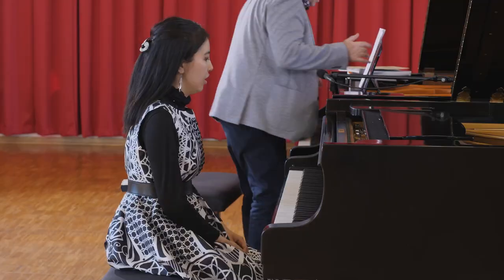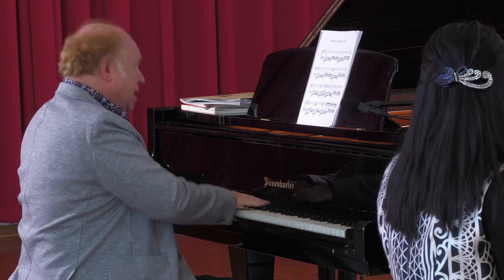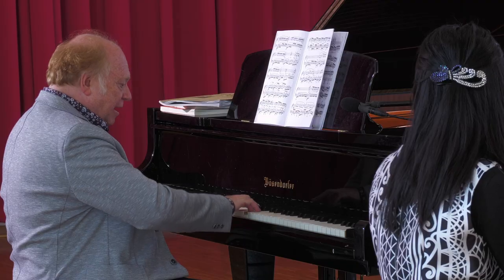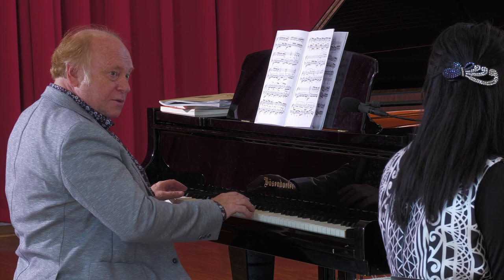PIANO MASTERCLASS with Prof. Ilja Scheps Rachmaninoff Moment musicaux in E minor, op. 16 No. 4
Sergei W. Rachmaninoff - Moment musicaux in E minor, op. 16 No. 4
Masterclass with Prof. Ilja Scheps; Student: Ning Shu Xu

Daniel Gronsfeld - Sound ＆Video

In his lessons Prof. Ilja Scheps discusses questions of interpretation, musical content, sound and piano playing technique.